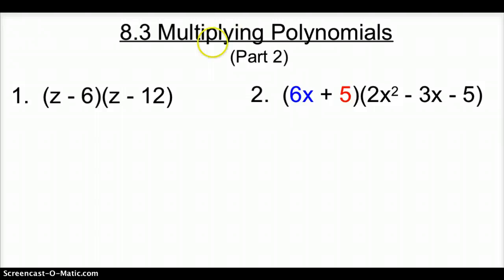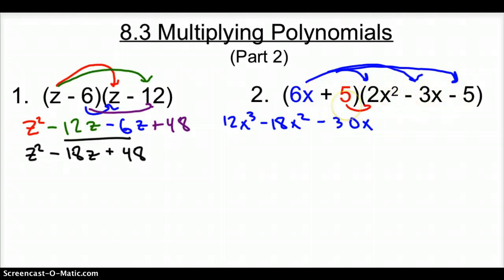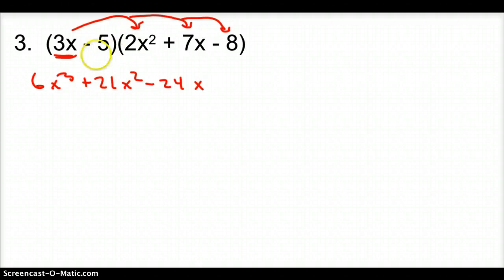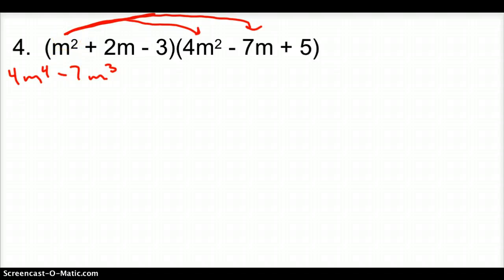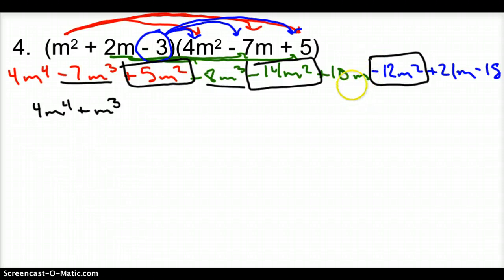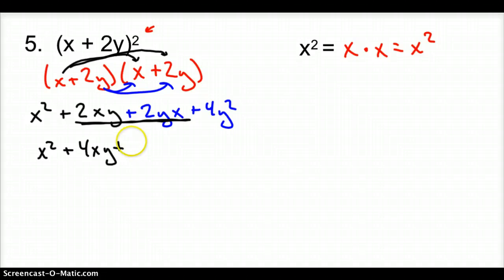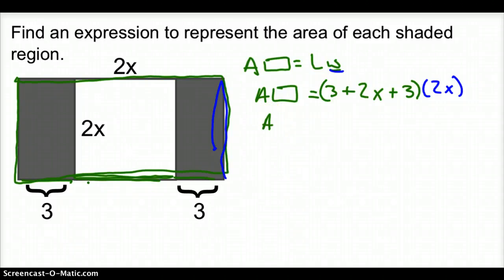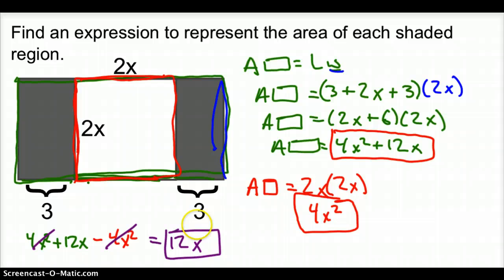8.3 Multiplying Polynomials (Part 2)